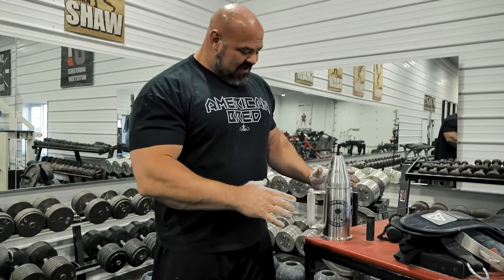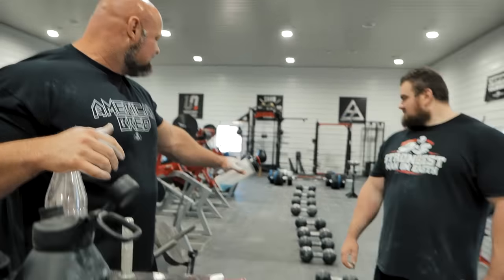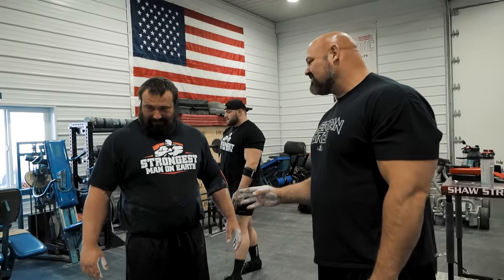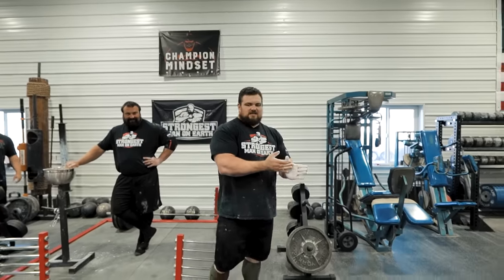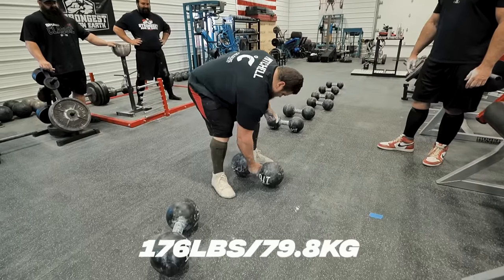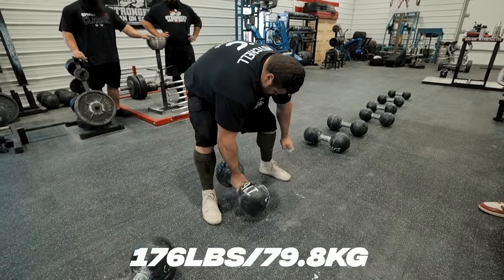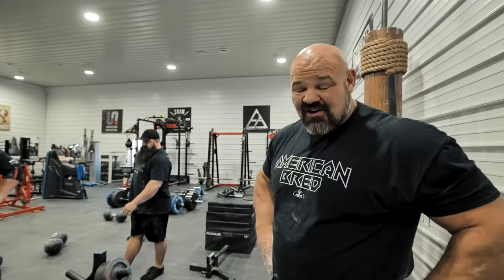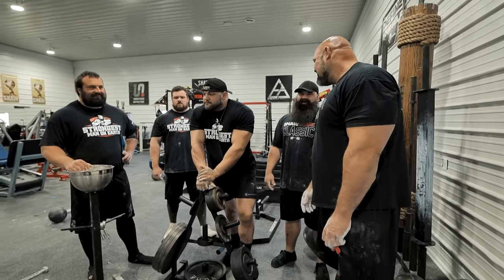STRONGEST MEN ON EARTH VS UNLIFTABLE DUMBBELL